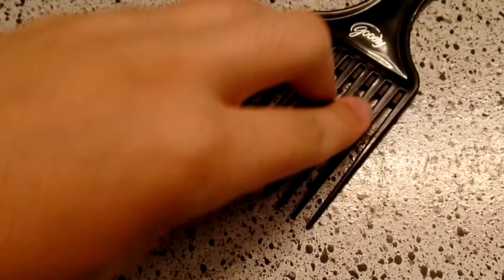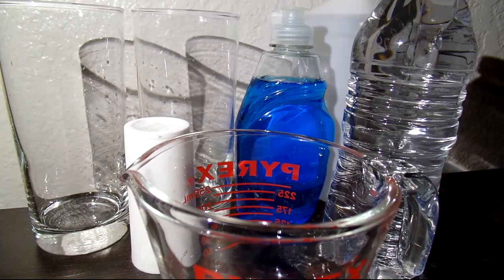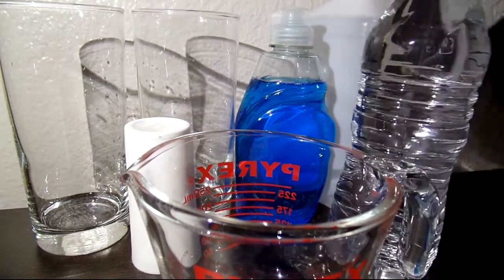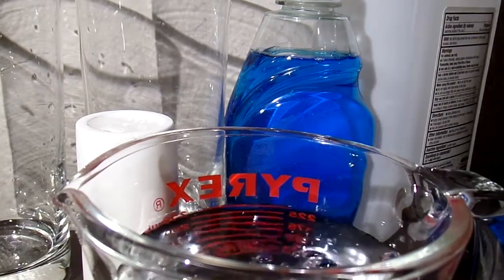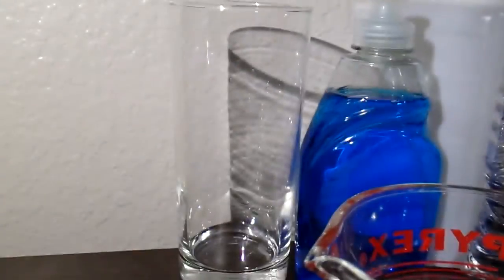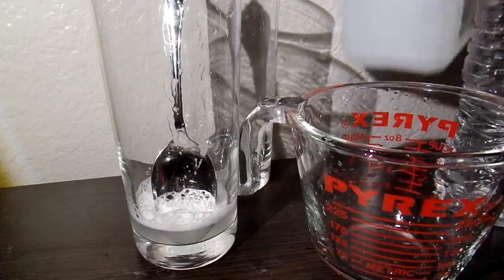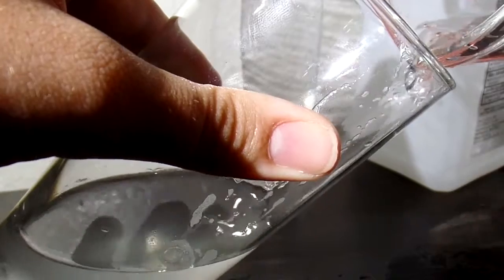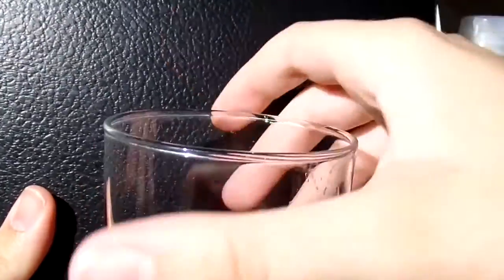Clone Video 1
Here I give instructions on how to extract DNA.

This is a series of videos I made for school about clones. In this series I am going to "clone myself" and explore everything relating to clones, from etymology to horticulture.